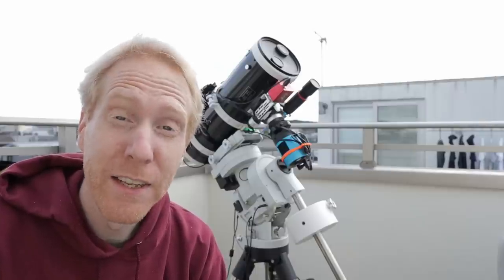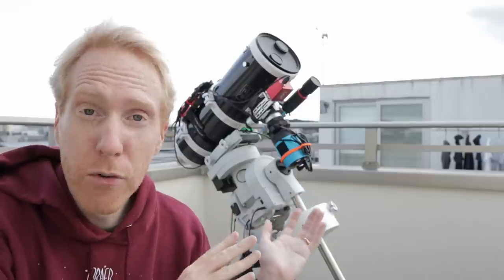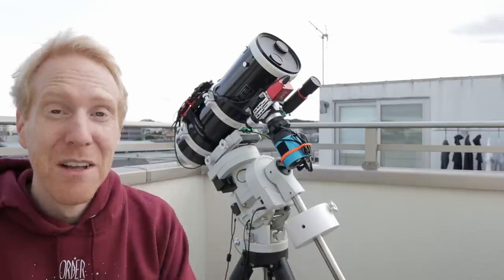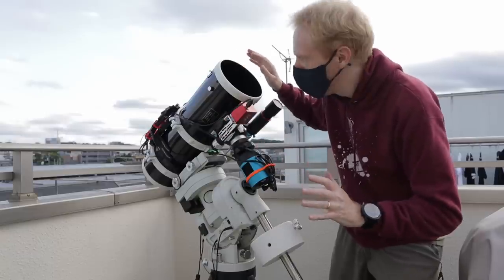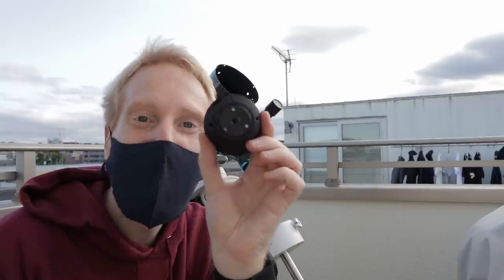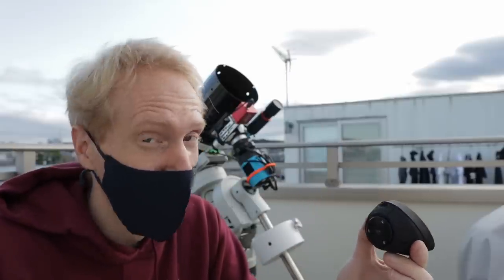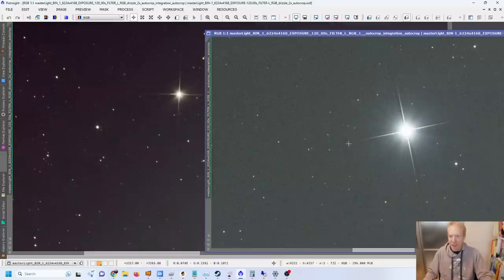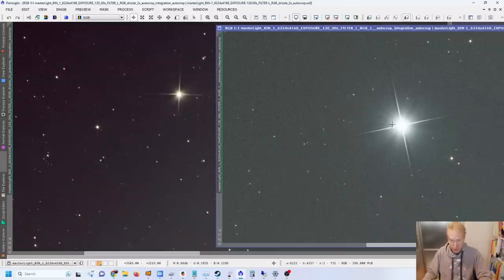I turned my BUDGET Astrograph into a PREMIUM Scope! 😎 With CNC Mirror Mask and Spider!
Musou Black Pain

Cheshire eyepiece (examples, mine is the second link)
Collimation cap (or just make a hole in a cap you have lying around!!)
Collimation laser
OCAL collimator